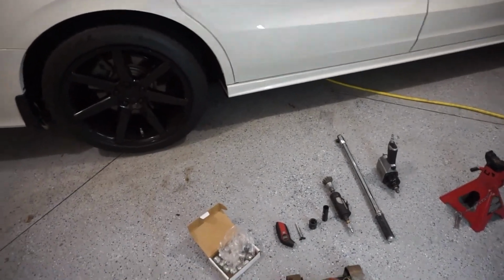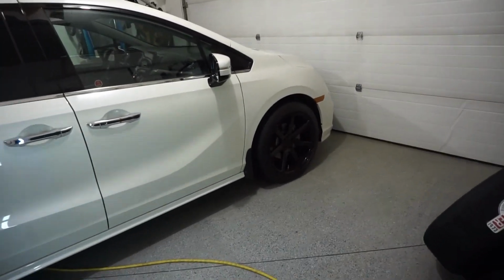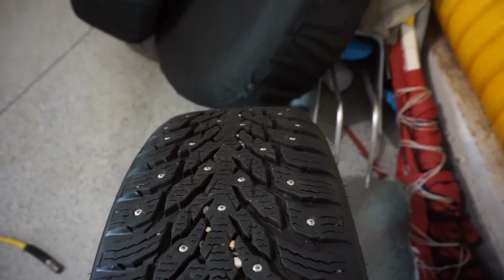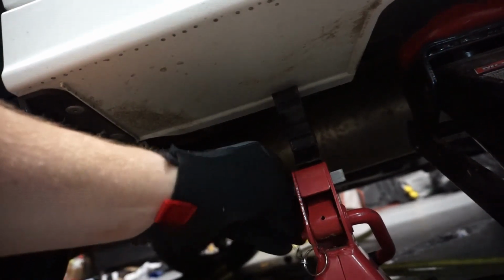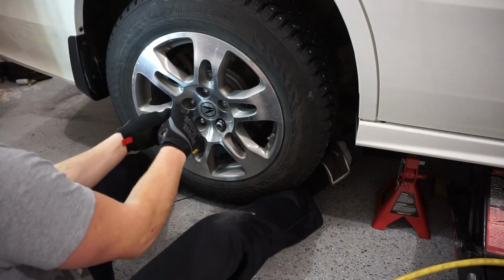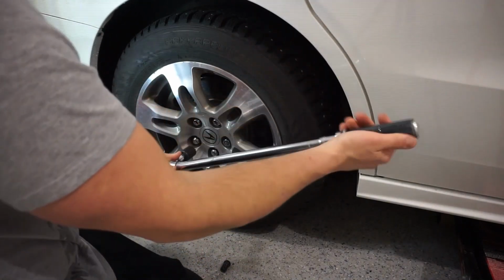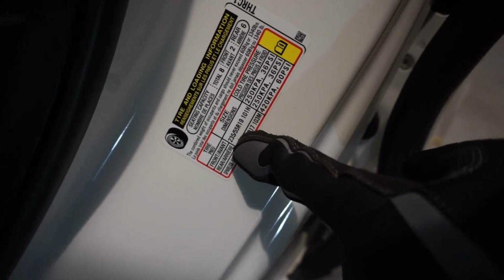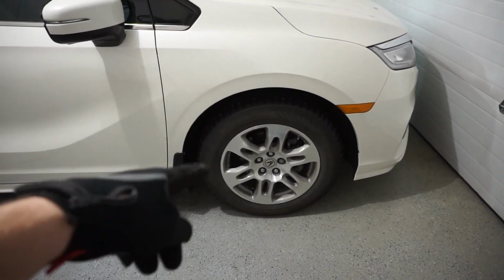Winter/Summer Tire Swap || Professional Safe Anyone Can Do At Home To Save Money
Easy At Home Demonstration of Home to Safely and Easily Change your tires. Any Beginner Can do it, I demonstrate all the basic tools you would need, How to safely lift the vehicle, How to read and measure your tire for direction and tread life, How to install the tire and torque it, then how to properly inflate your tire.
My Winter tires are Nokian Hakkapelliita 9 Studded winter tires 235 60 R18 mounted on Acura MDX OEM wheels. I use this brand and model of tire for my 2016 Subaru WRX also.

The Perfect Rim and Tire for the 2018+ Honda Odyssey
The OEM 19'' setup that comes with the van are too narrow and they dont allow for the extra grip that the power of this engine has. I found that if you want to jump the light to get infront of someone you often spin the tires. Not any more with these. Links to what I got Below

The rims are the Gloss Black Niche Verona 20'' x 10'' in a 40 offset:

The tires are a 255 45R20 Continental DWS06.

Hub centric rings 72.5mm to 64.1mm

After one full season with them they are outstanding and I have sold my OEM wheels.

Enjoy, its very much so worth it.

MOD LIST
*2016 Subaru WRX* FA20DIT
Exterior:
Rexpeed Carbon duck bill wing
Gloss Black Enkei TS10 18"x9.5 35ET  245/40 R18 stock tire
2018 WRX Front Bumper Conversion
OLM S208 Front Lip in Gloss Black
OLM JDM Fog Light Bezels and DRL
OLM Tail as Turn Module
Subispeed F1 rear brake light V2
OLM Dry Carbon Fiber side mirror Caps with signal Hole
Engine:

Suspension Drive Terrain:
Perrin Pitchstop Mount
Perrin Pitch stop Brace
Subaru Group N Transmission Mount
STI Front Brembo brake Caliper Conversion
STI Rear Brembo Brake Caliper Conversion
Front STI DBA 5000 2 Piece Rotors
Rear STI DBA 4000 Vented Rotors
Carbotech 1521 Brake Pads (Daily Driving)
Carbotech XP10 Brake Pads (Racing)
Verus Brake Ducting Kit.
Cusco Rear strut tower Brace
Cusco Rear Differential Carrier
Cusco Rear Lower Control Arms
BeatRush Rear Differential insert Rear Bushings
Tanabe Substance Front Tower Brace
Stock Shocks/Struts
Whiteline 26mm front sway bar & Perrin Endlinks, Epic Engineering 22mm Rear Sway Bar & Voodoo end links
Tuning:
Cobb AP
E-Tuned By Phatbotti Tuning 94 Octane